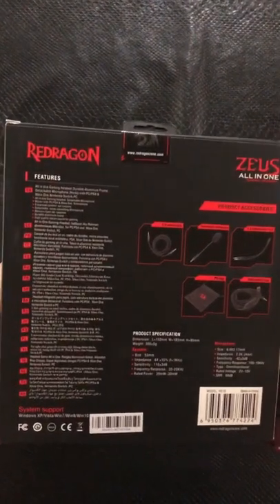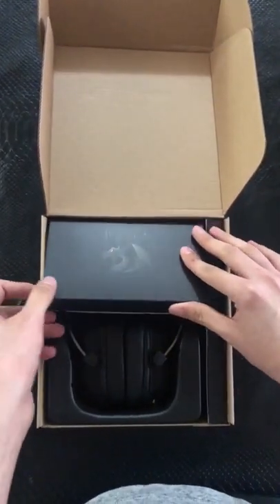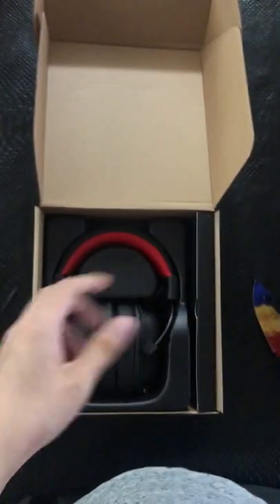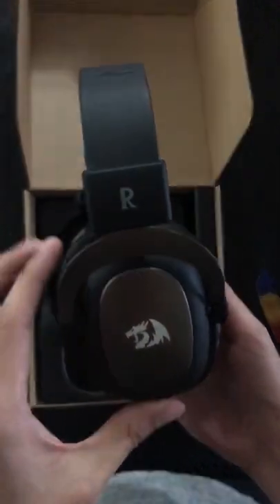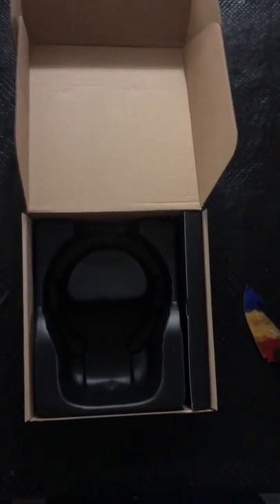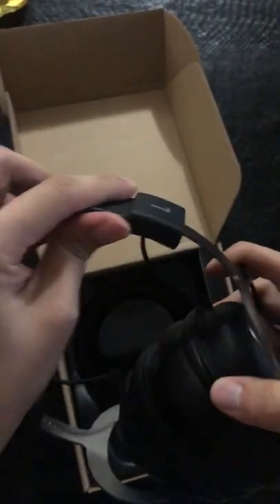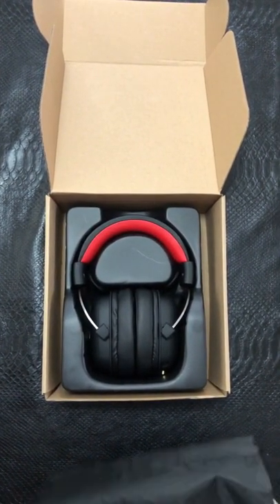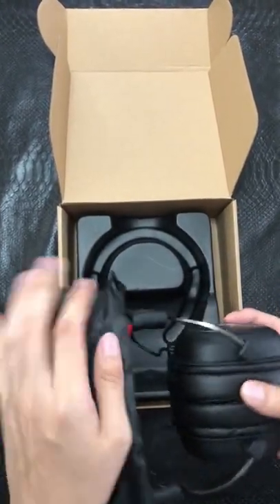Best Gaming Headset Under $50 Redragon Zeus H510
My first Unboxing and Review, I was a little nervous hahaha.
I forgot to record horizontal, Next Video will be better.

Product Specification
Dimension: L=152mm W=185mm H=90mm
Speaker:
Size: 53mm
Impedance: 64±15% (f=1KHz)
Sensetivity: 110±3dB
Frequency Response: 20mW-30mW

Microphone:
Size: 6.0x2.17mm
Impedance: 2.2k (Max)
Sensetivity: -42±3dB
Frequency:Response: 100-10KHz
Type: Omnidirectional
Rated Voltage: 2V~10V
SNR: 60dB